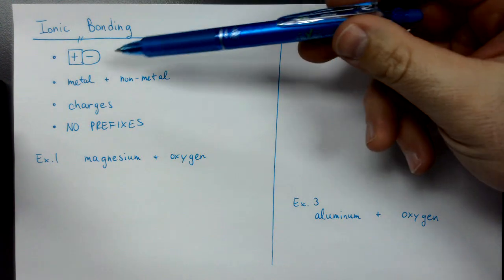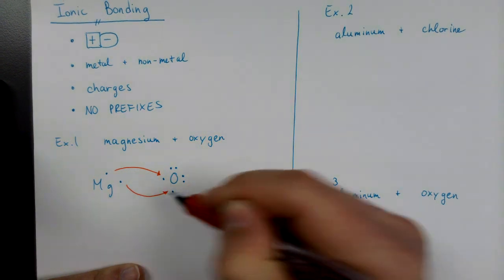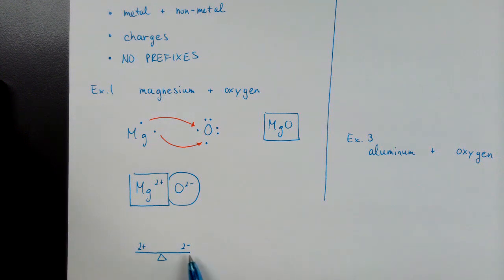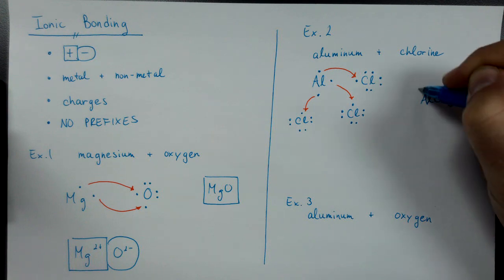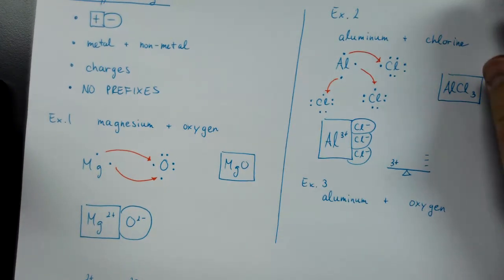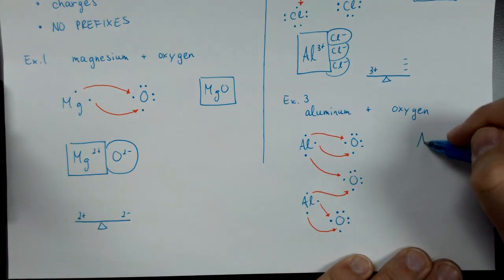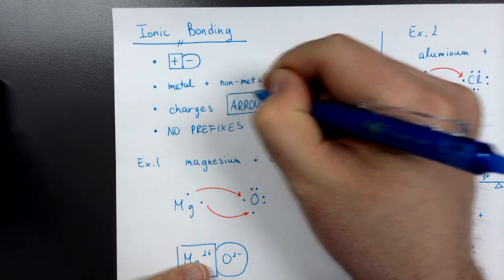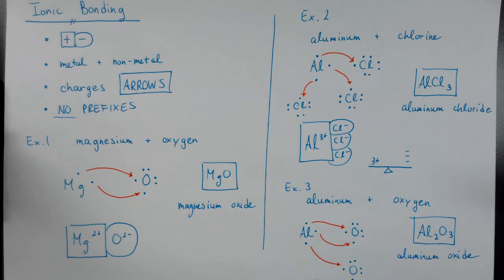Ionic Bonding: metals + non-metals